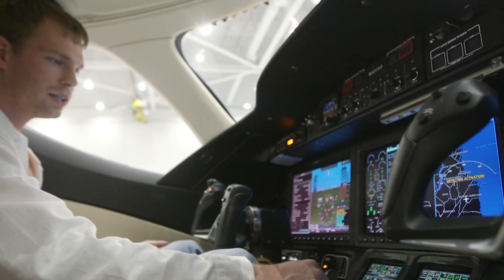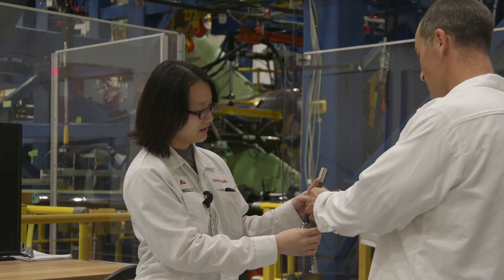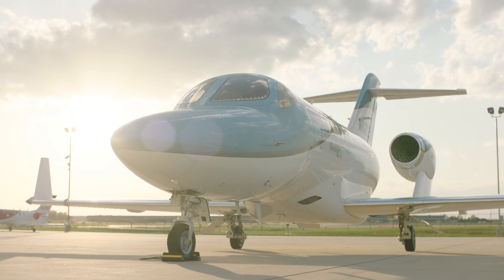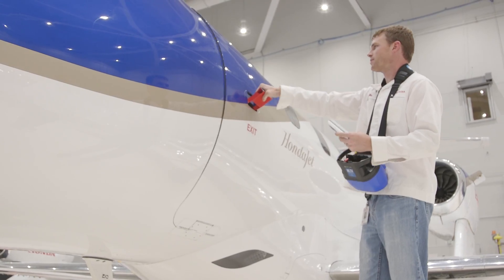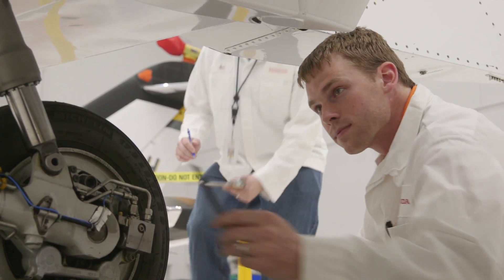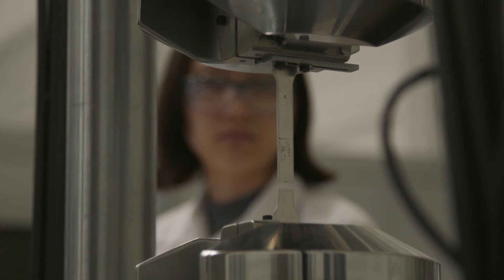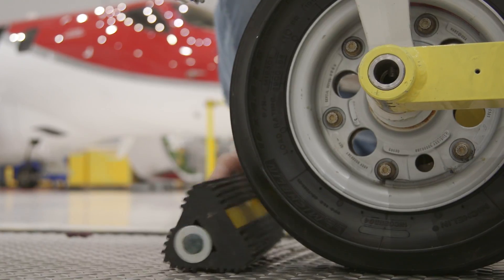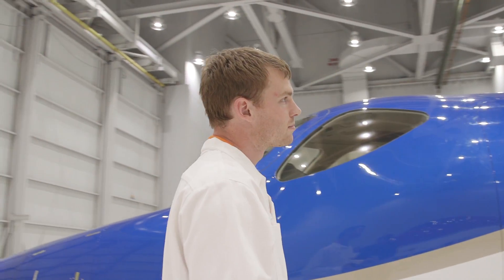Preparing Tomorrow's Leaders | Honda Aircraft Company Internships & Co-ops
Our internships & co-ops are designed to give future professionals authentic work experience in advanced real-world environments while exploring future career opportunities a Honda Aircraft Company.